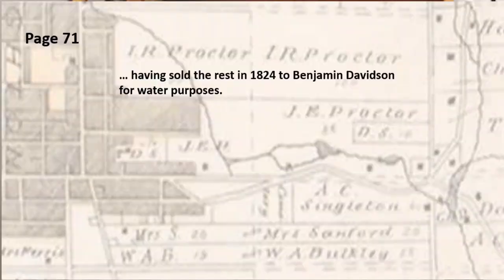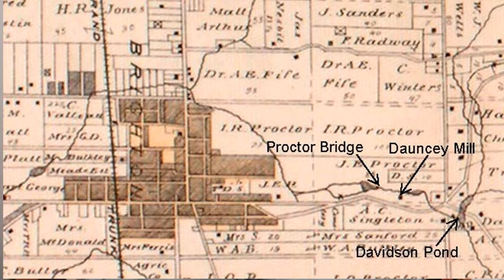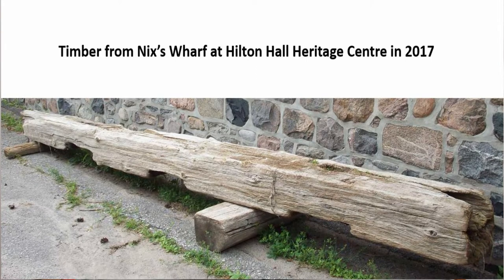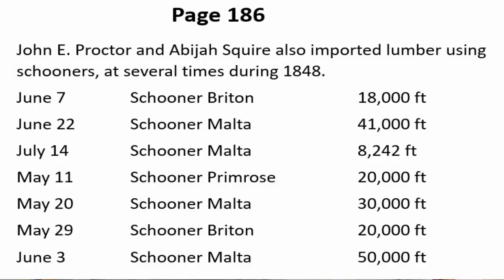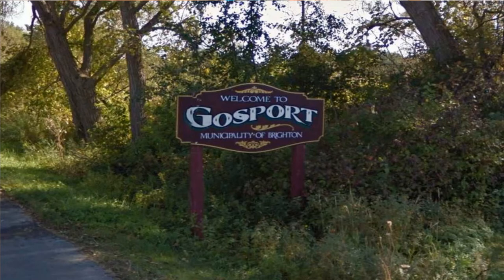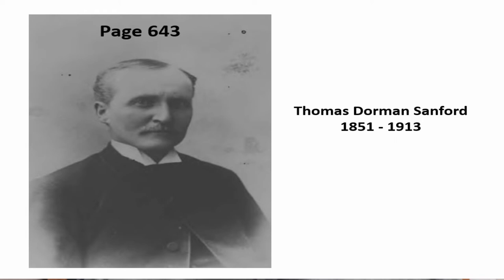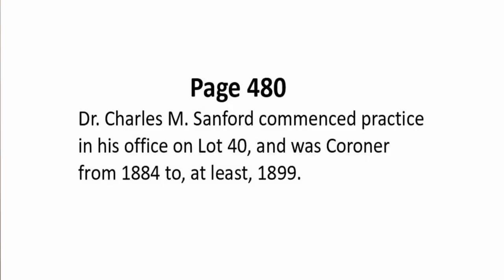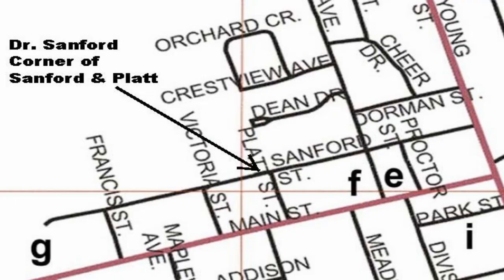Tobey Book 2 Part 2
Part 2 of the second Tobey Book talk on Oct 21 2021.